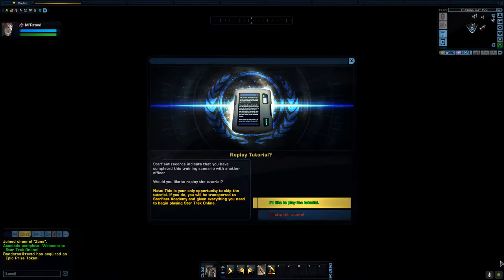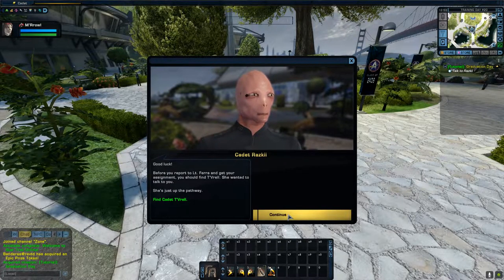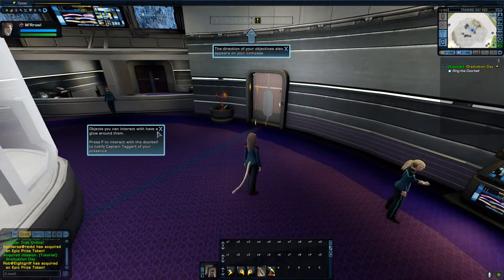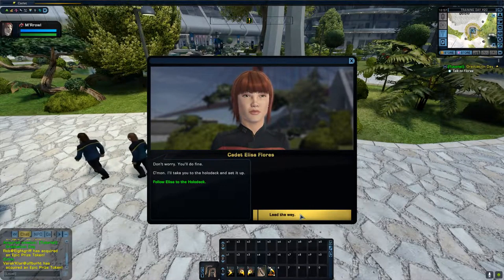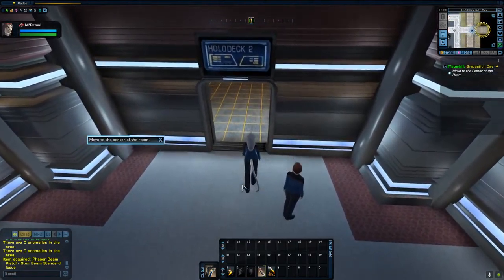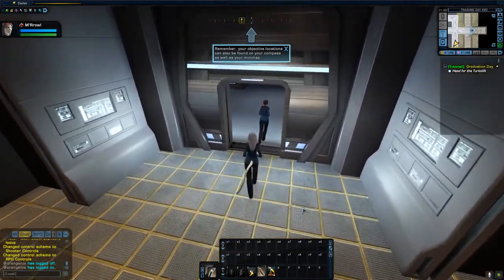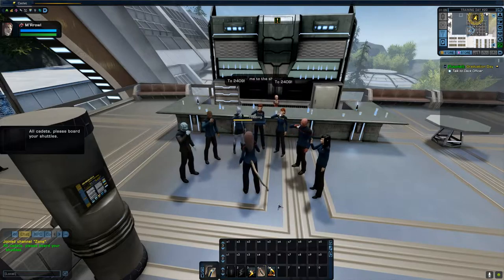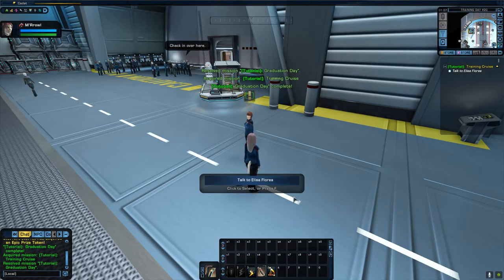STO Mission Highlight - "Graduation Day" Federation Tutorial - Pt. 1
This is a prototype video of a series I'm looking to make. Fitting that I chose the tutorial as a learning experience. I apologize for my speech impediment, it's a temporary medical condition.